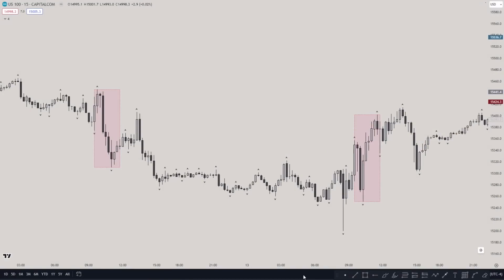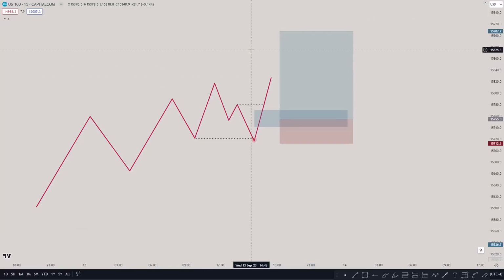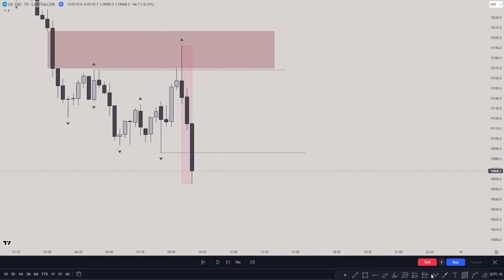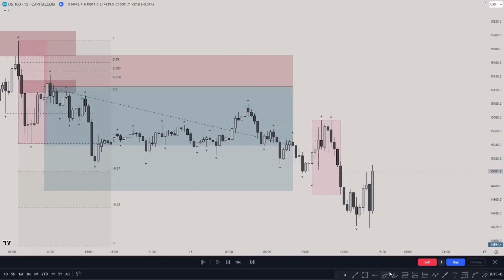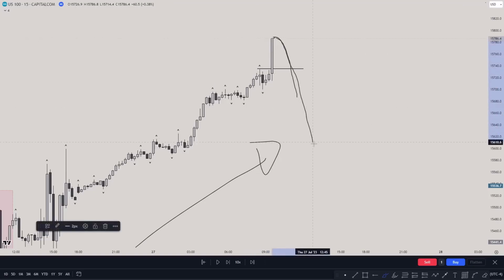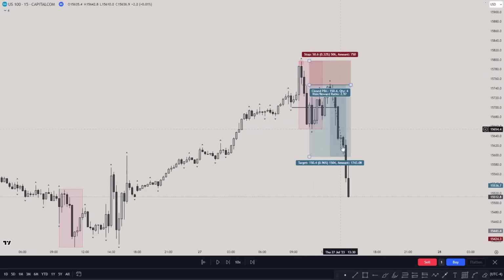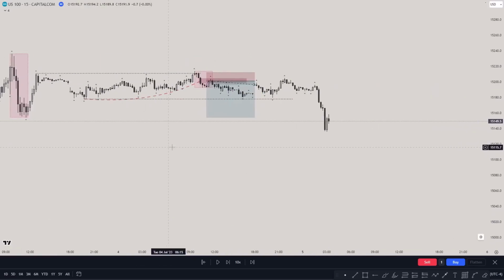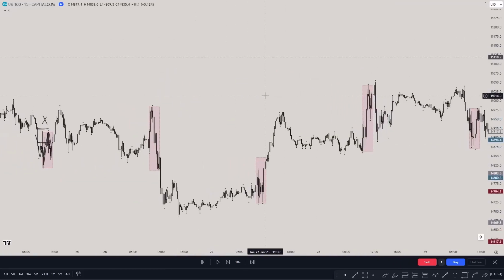High Win Rate ICT Judas Swing Strategy To Quit Your Job [Full Guide]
In this video, I provide a step-by-step guide to the ICT Judas Swing Strategy, a high win rate trading model that can help you achieve financial freedom. This mechanical strategy uses only one time frame (15m) and can be used to pass funded accounts. I explain the trades I take and what I avoid, so you can start implementing this strategy right away. Whether you're a beginner or an experienced trader, this video is a must-watch. Enjoy! 🔥

► Here is what I will cover in this video:
00:00 - Introdcution |  ICT Judas Swing Strategy
00:26 - ICT Judas Swing Strategy Explained
04:09 -  ICT Judas Swing Strategy Examples
16:46 -  High vs Low Probability Trades

Music Produced by: San Paul
Track Title: “Robbery”